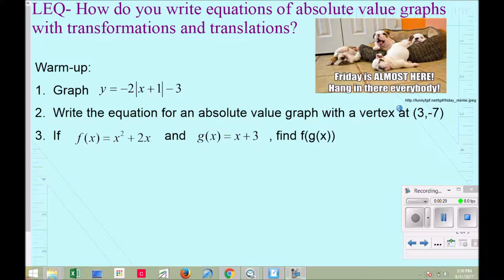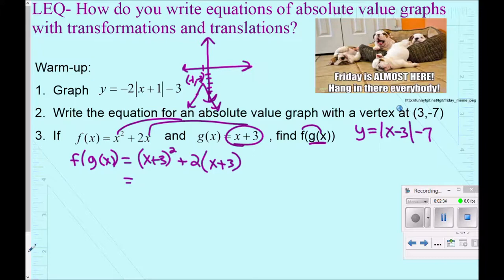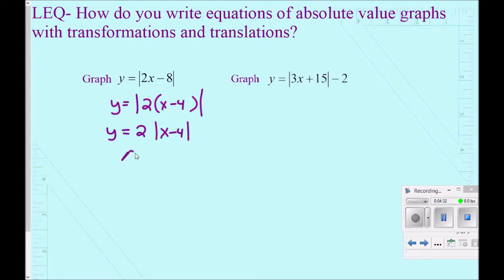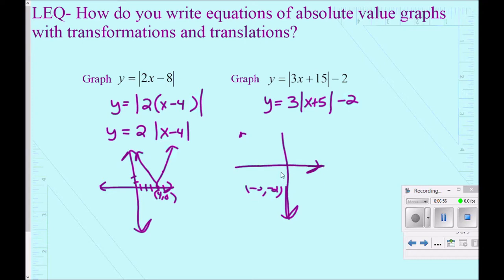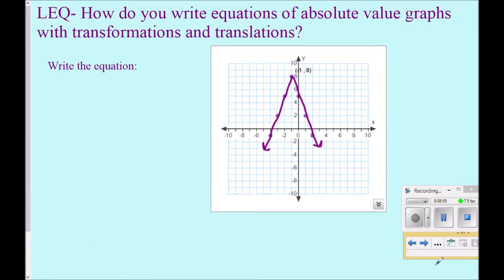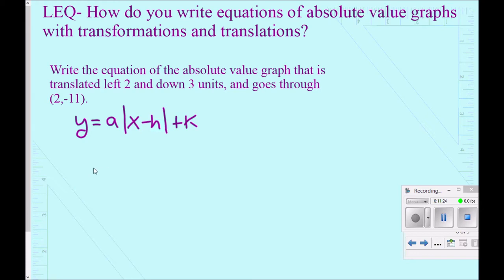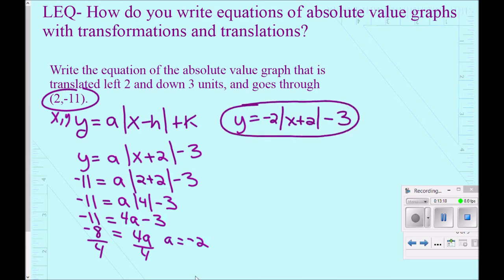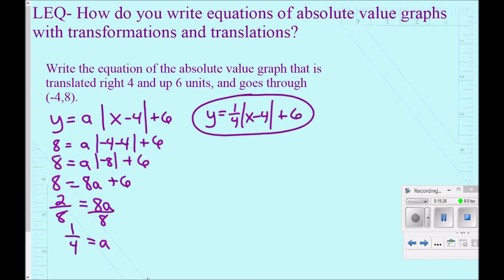Unit 1 day8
Algebra 2
Absolute value equations with transformations